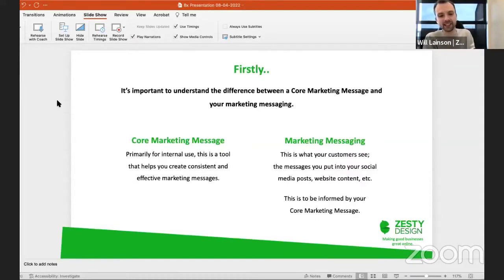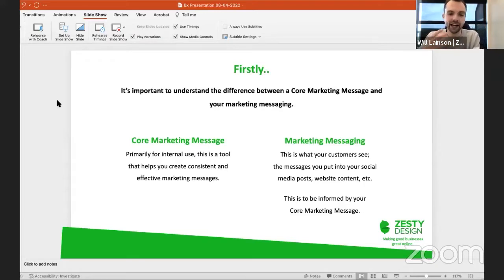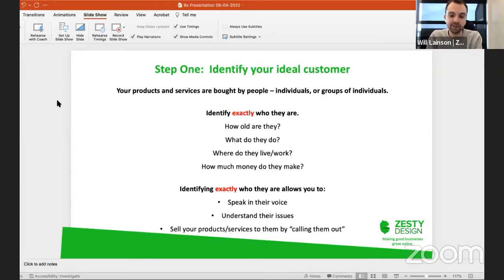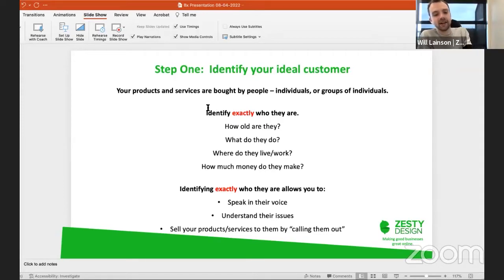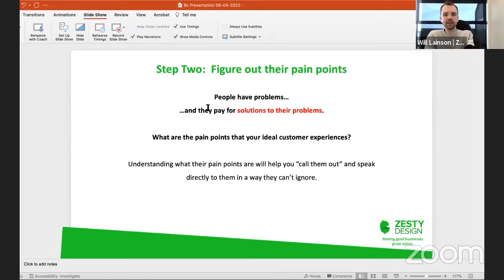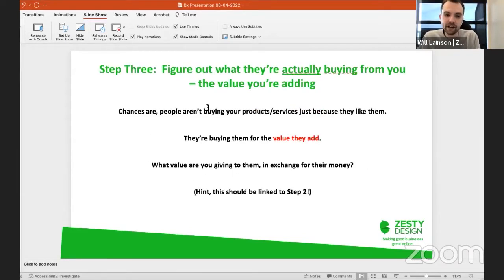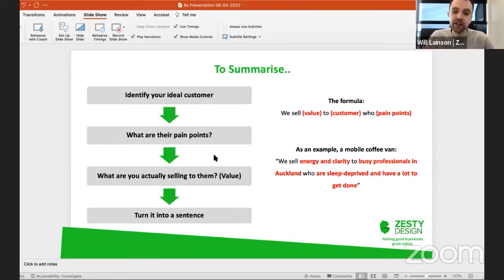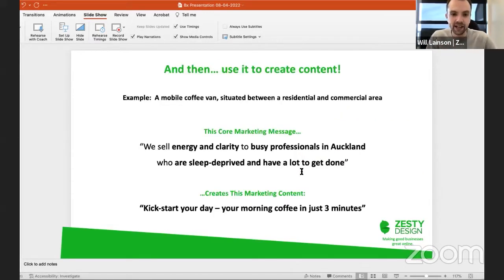Bx xCite Will Lainson - How to Create a Core Marketing Message that will Increase your Sales